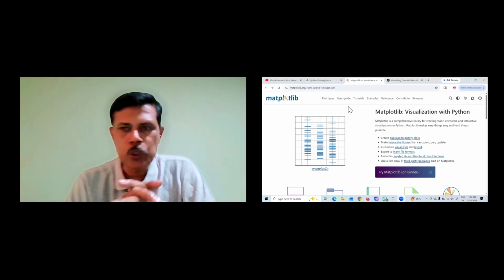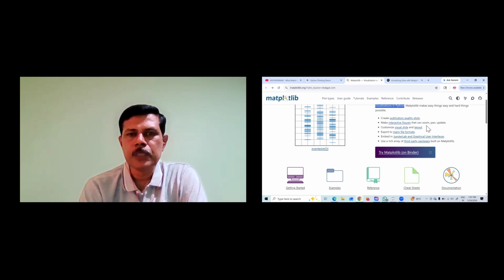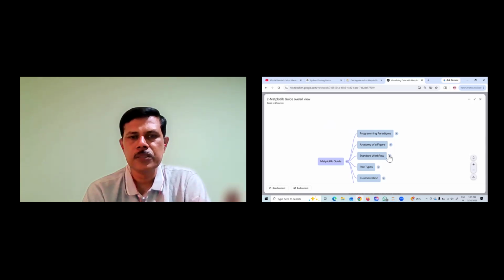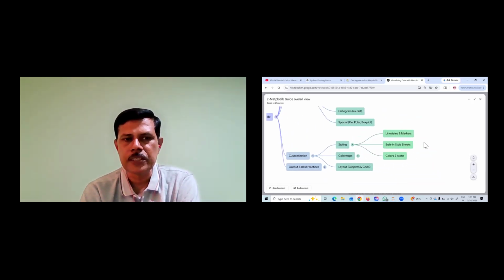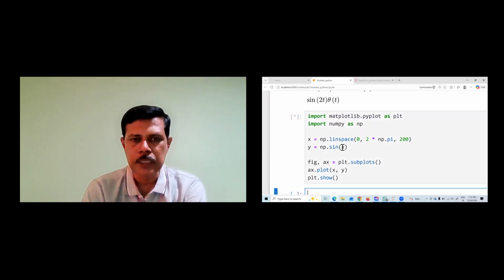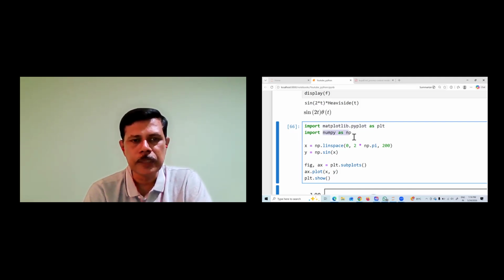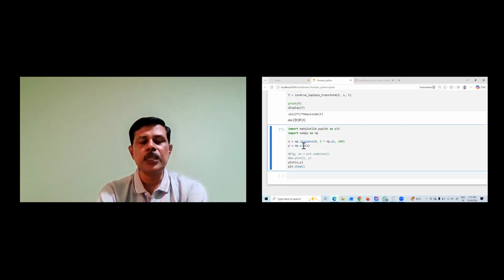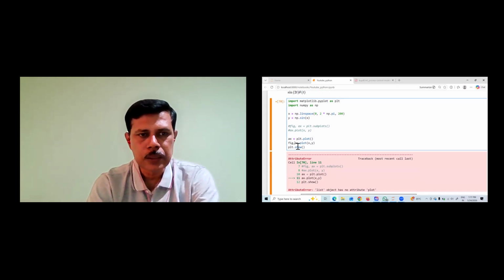video10 Plotting intro plot python library Python Plotting Visualization